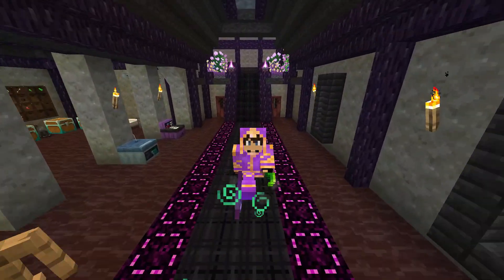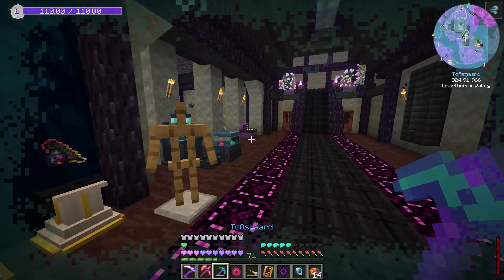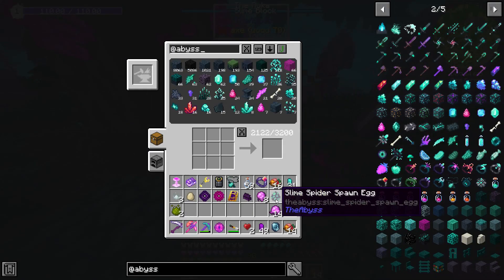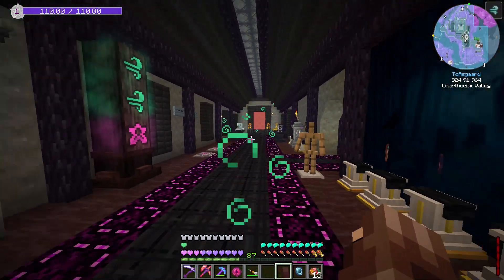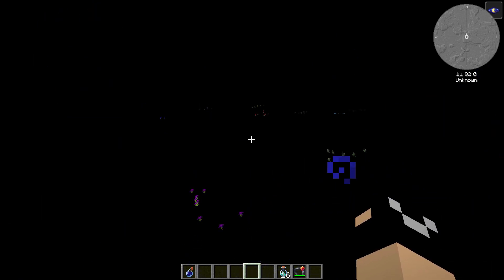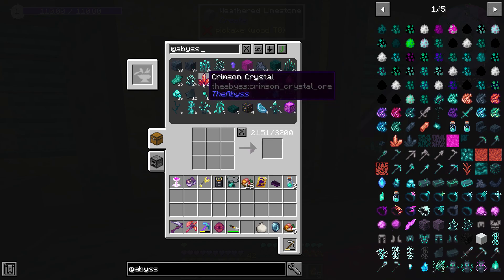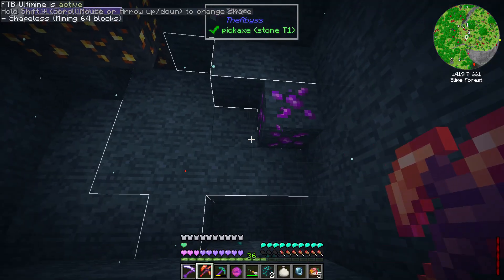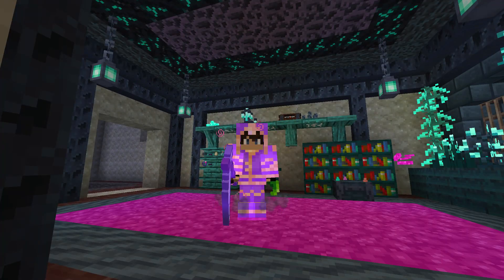Return To The Abyss Pt.2: ATM Spellbound Minecraft 1.16.5 LP EP #39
Today we head back into the abyss mod to explore the new dimension and features within the mod as much has changed.  This will be a two part episode due to length as we delve back into the mod for a brand new experience.